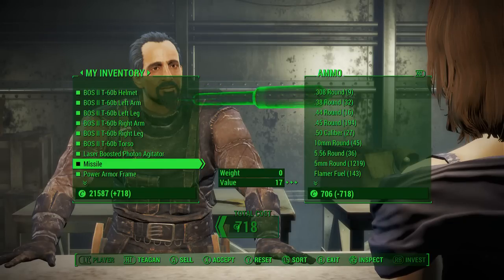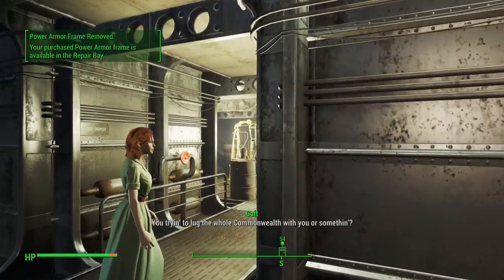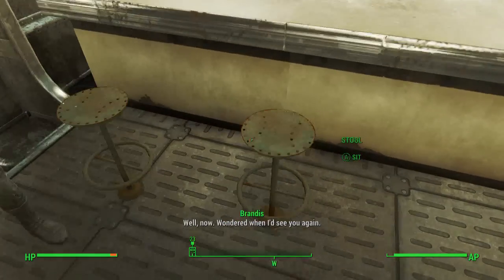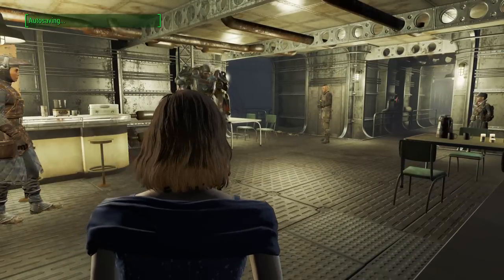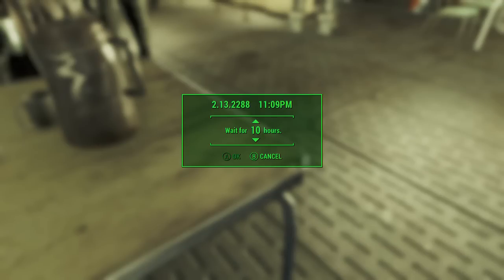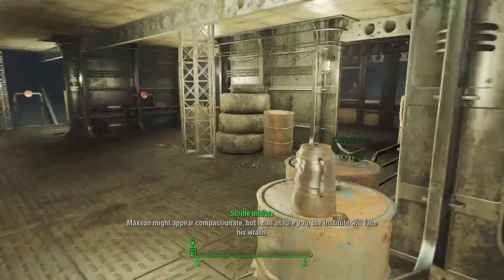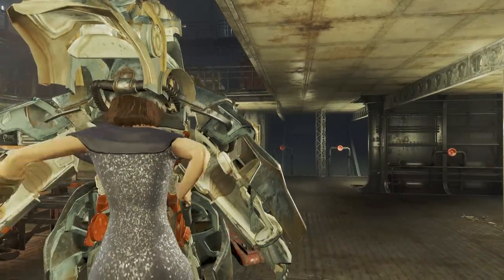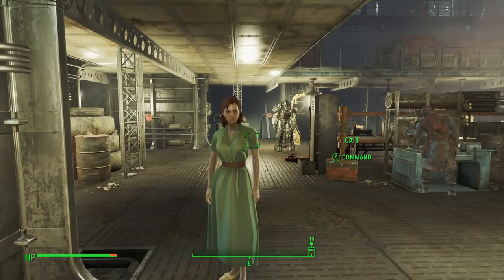How To Buy Unlimited Power Armor and Power Armor Frames - Fallout 4